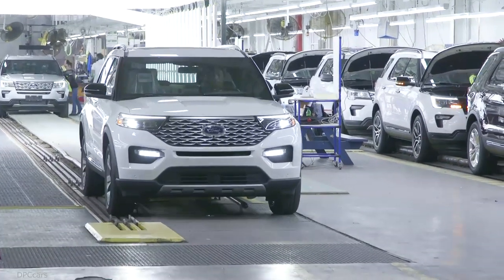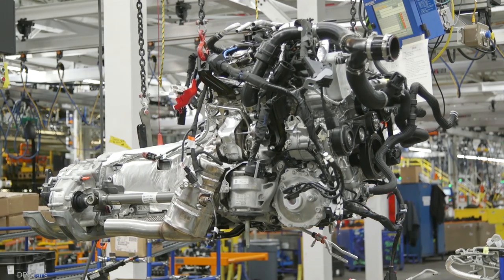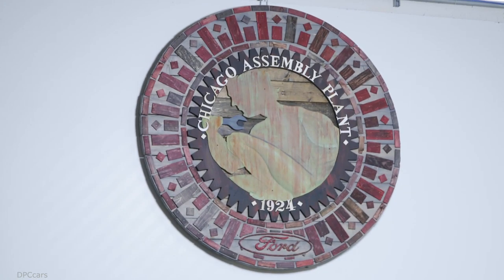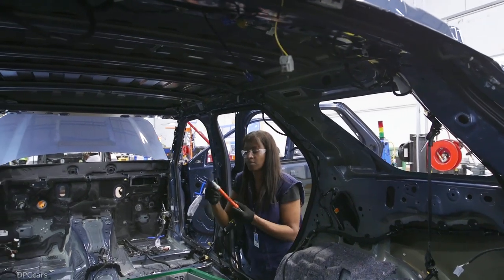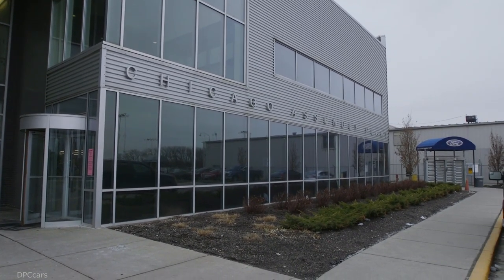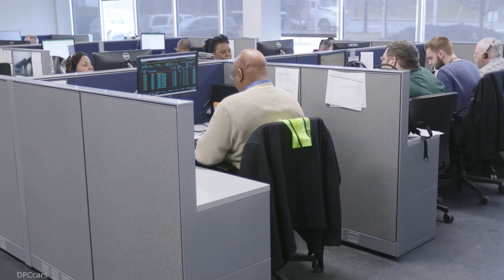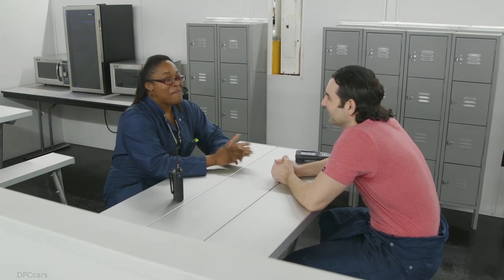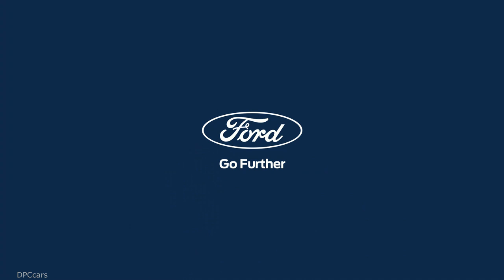2020 Ford Explorer Factory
The SUV that started it all has been totally redesigned— inside, outside and under the hood. Its silhouette features an athletic stance with sculpted angular lines, and a revamped grille. Open its doors and you’ll find a stylish, super-comfortable interior with improved cargo capacity and a host of smart technologies designed to make every drive more enjoyable.

The new Explorer is engineered for big adventures. In fact, it can tow 5,000 pounds*, when equipped with a Class III Trailer Tow Package.

Ford invests $1 billion in Chicago Assembly and Stamping Plants and adds 500 jobs to expand capacity for the production of all-new Ford Explorer, Police Interceptor Utility and Lincoln Aviator

New investments in advanced manufacturing technologies and workforce training at the plant help Ford deliver better quality vehicles to customers more quickly

Ford is spending $40 million to make the Chicago Assembly and Stamping better places to work, including new LED lighting and cafeteria updates, new break areas, and parking lot security upgrades

The all-new Explorer ST, the newest SUV from Ford Performance, is the most fun-to-drive and powerful Explorer ever with a specially tuned 3.0-liter EcoBoost® engine projected to make 400 horsepower and 415 lb.-ft. of torque and reach a targeted top track speed of 143 mph.